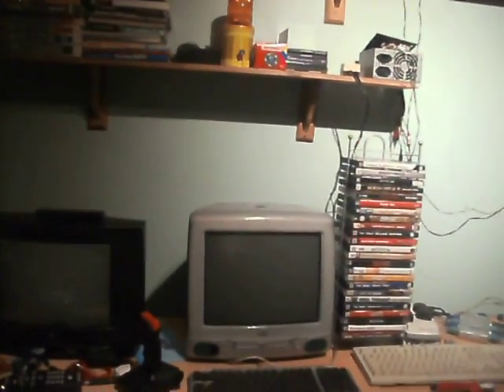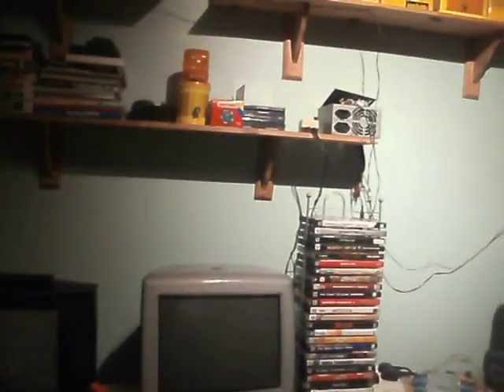Laptop repair, windows 7 recase, new XP build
Laptops are not my favorite computer type item to fix.